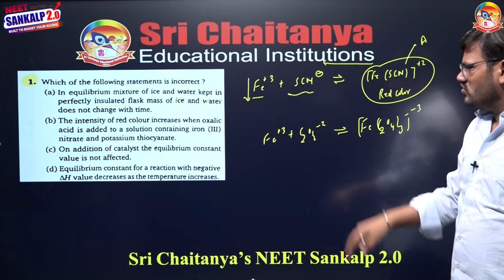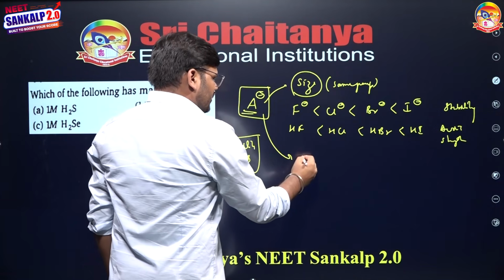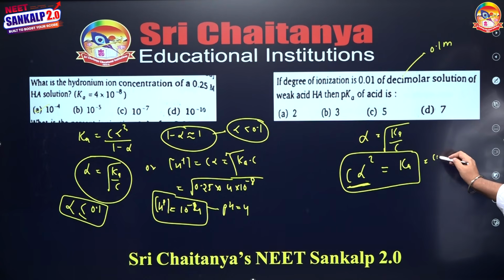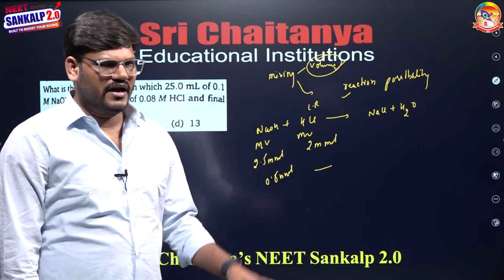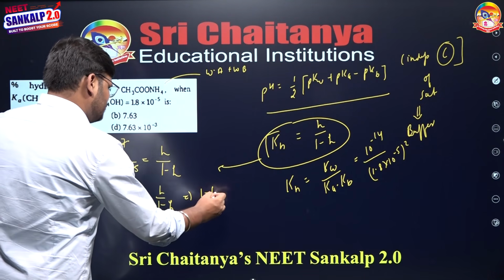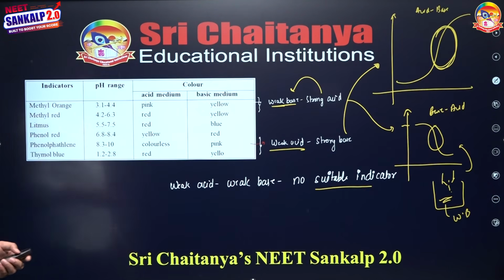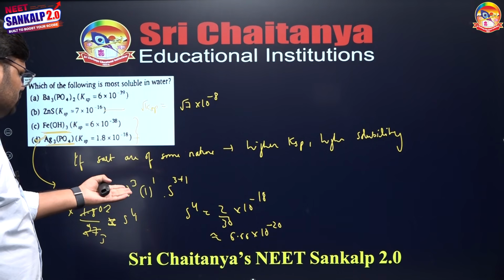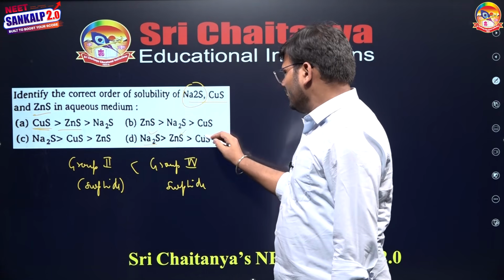🚀 Sankalp 2.0 RE-NEET 2026 Free Crash Course | Ionic Equilibrium & Classification of Elements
In this session:
🎯 Complete Chemistry revision with expert faculty